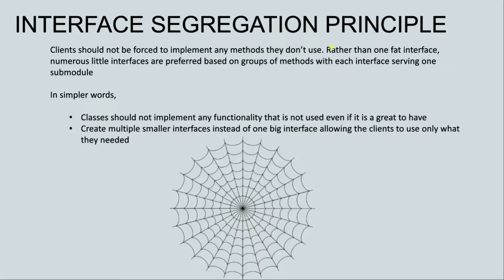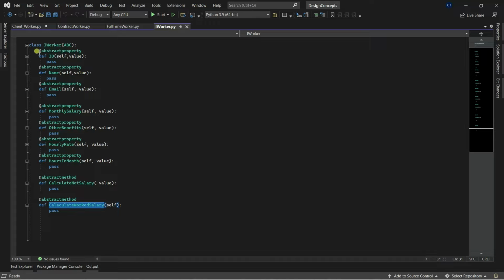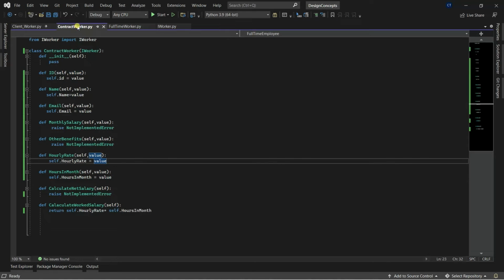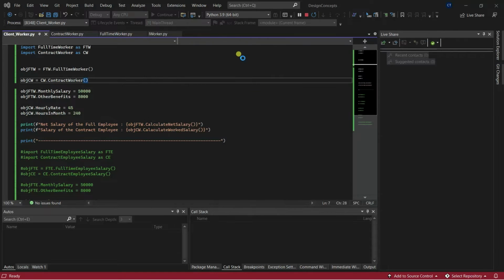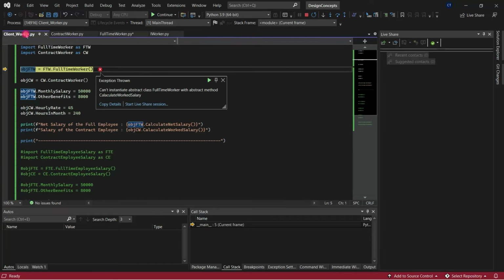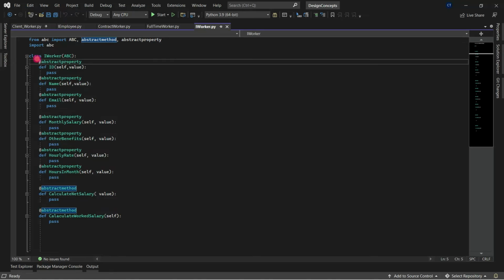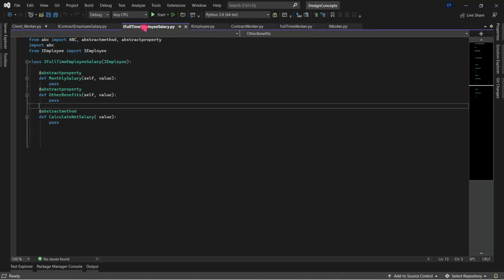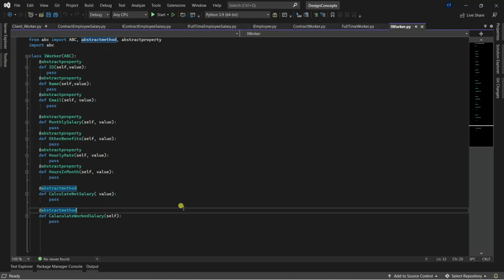Interface Segregation Principle